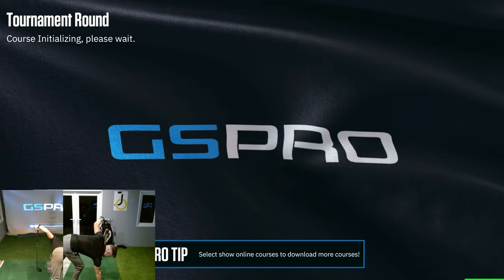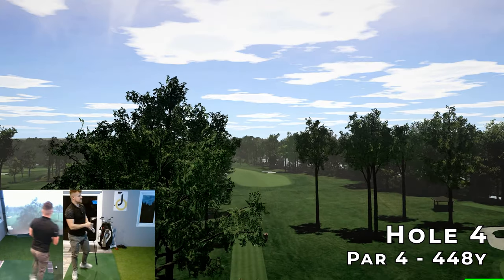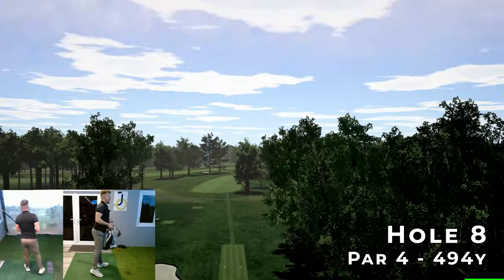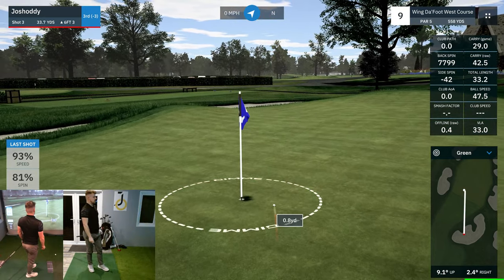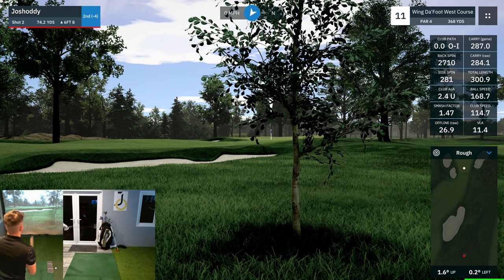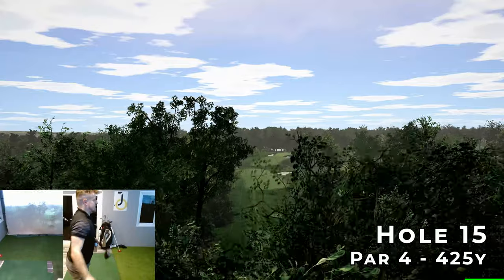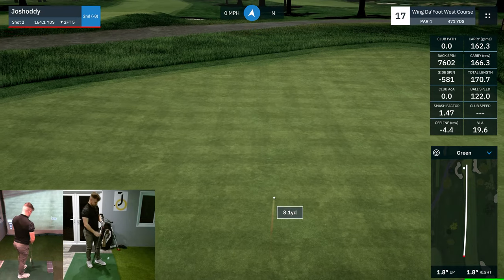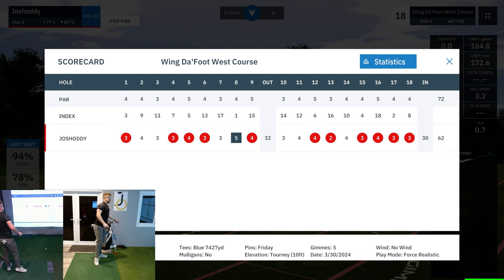I just got COURSE RECORD around US OPEN course Wing Da Foot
Honestly Wing Foot US OPEN COURSE is a dream to play!

The course is absolutely stunning from tee to green with fairways super tight, greens sloping, to pins tucked away in corners it is true US OPEN style!

I would highly reccomend anyone to play tis course as it is stunning!

Launch monitor - GC3 By Foresight Sports
Software - GS PRO